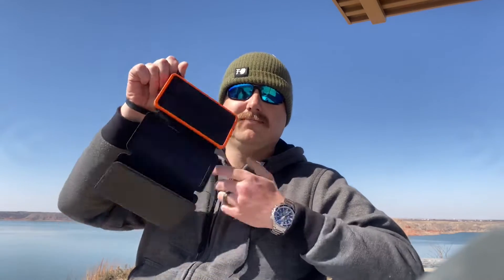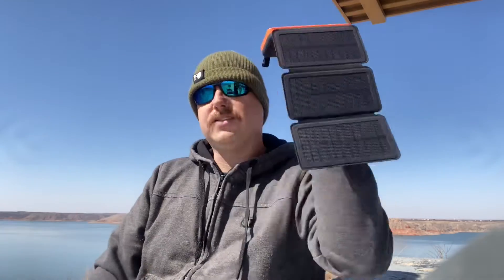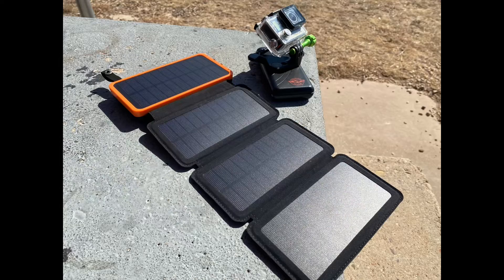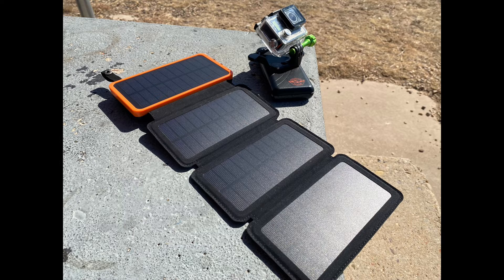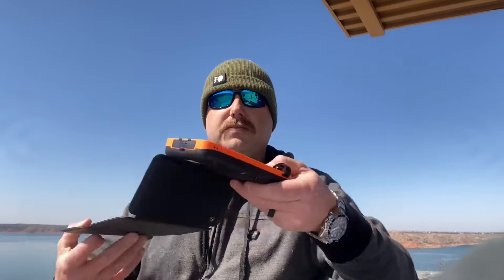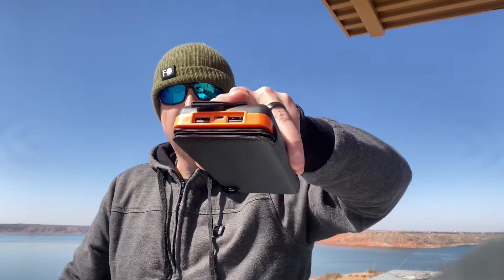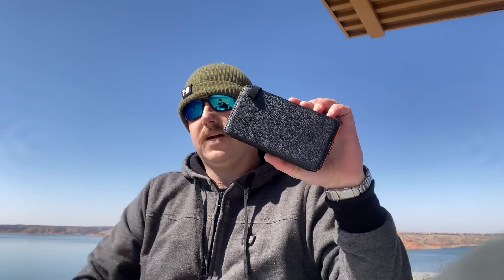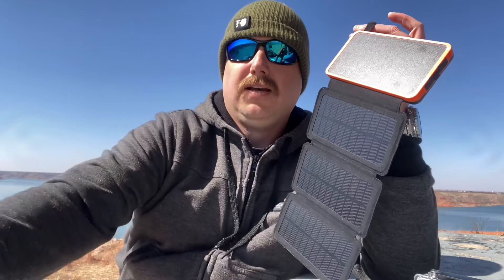The BEST SOLAR POWER BANK And CHARGER 2024.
For the last few years I have been field testing new solar packs. This system is by far the best I have found for costing less than $50
It will easily recharge phones, tablets and other electronics while easily replenishing its power pack.

The Hiluckey Solar Charger 25000mAh by Hiluckey Outdoor is a Portable Power Bank with 4 Solar Panels Fast Charge External Battery Pack with Dual 2.1A Output USB Compatible with Smartphones, Tablets, etc!

Hiluckey solar power bank is compatible with almost all the 5V devices such as smartphones and tablets.

- 25000mAh ultra-high capacity
- 4 Times Light-absorbing Solar Panels
- High speed charging
- Easy to hang it anywhere via hook